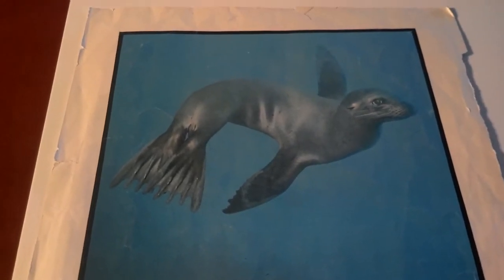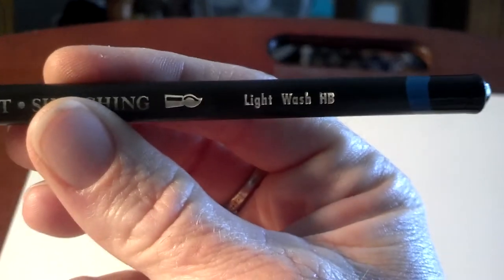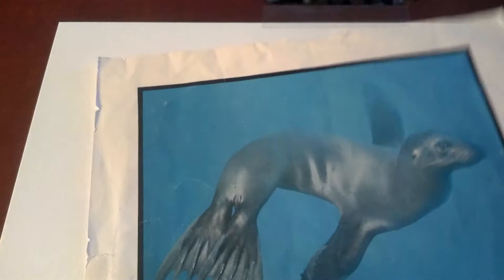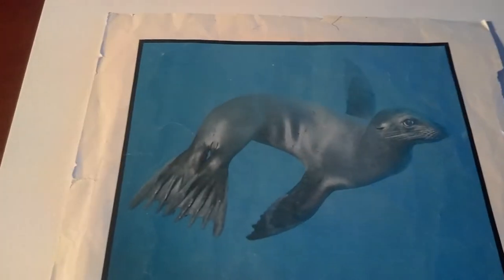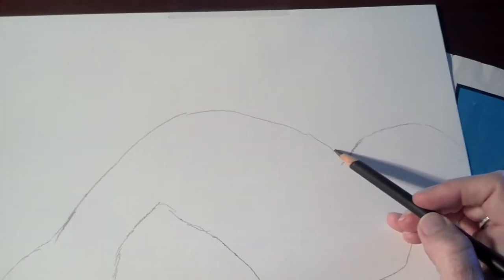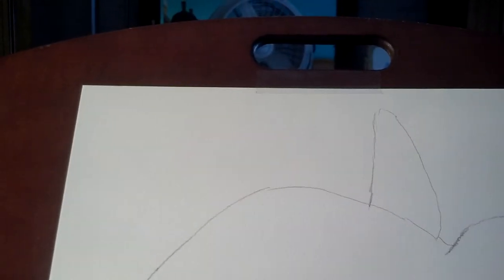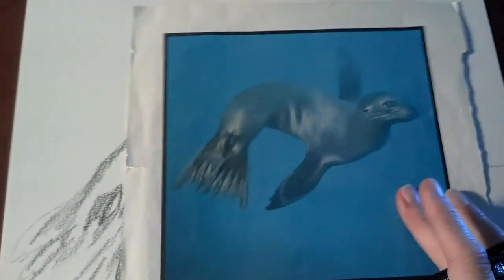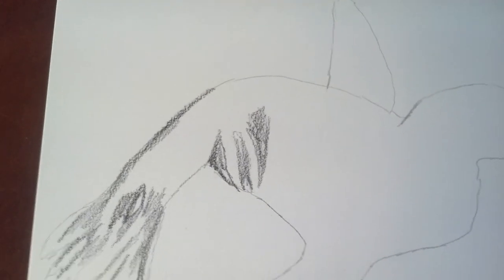Sketch n wash part 1